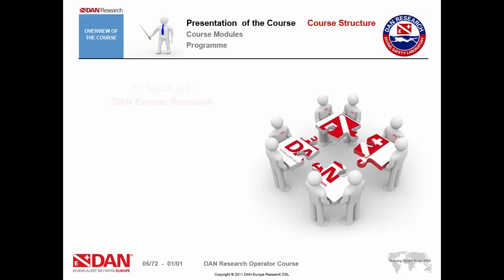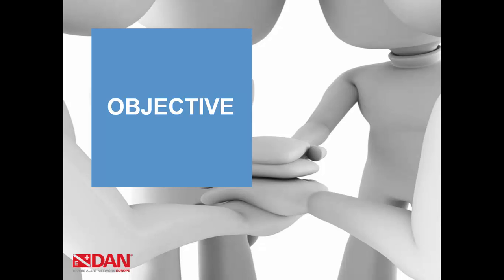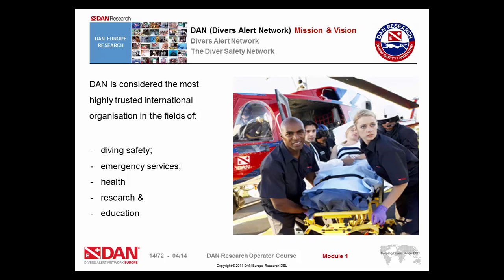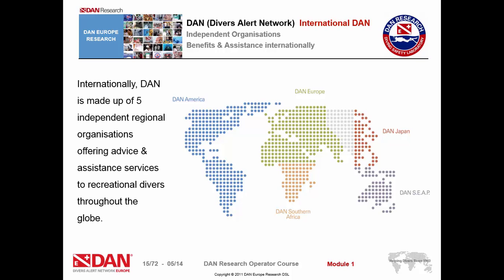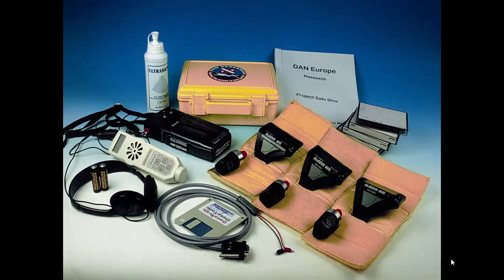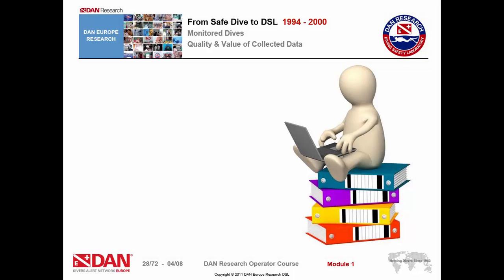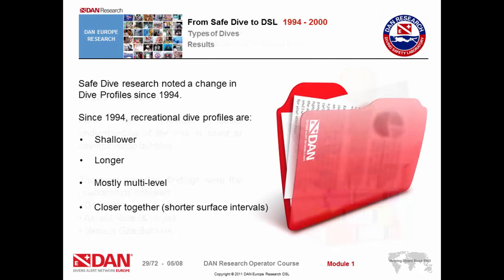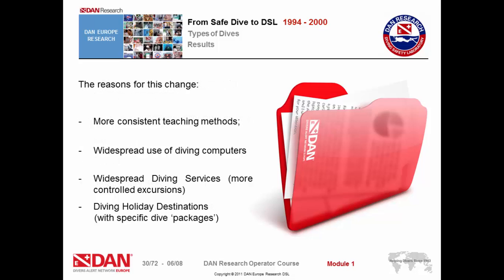DAN Research Operator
The DAN Research Operator Course (D-ROC) is an Educational programme that is aimed at specifically training scuba divers who want to participate actively together with DAN Europe Research by contributing their diving data towards a greater research pool. The D-ROC trains you to follow the Dive Safety Laboratory research protocol as a research volunteer. The program consists of four learning modules. The first module provides the background on DAN Europe‘s research history. Module two focuses on the darter acquisition process. The third module details the actual data collection methodology; while module for looks at the ongoing research and development made possible by this data.